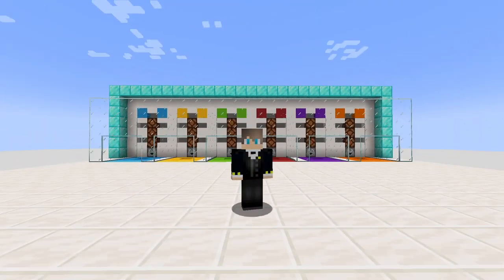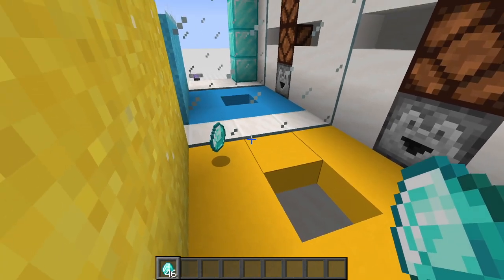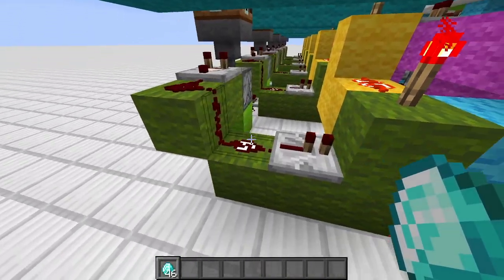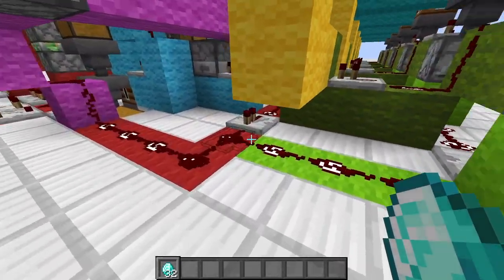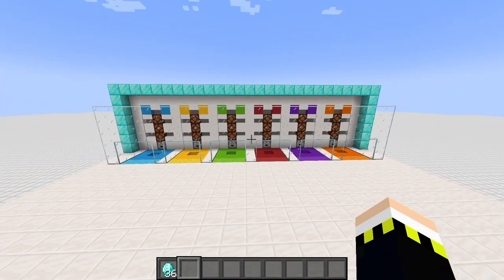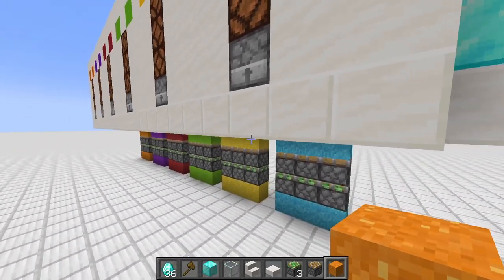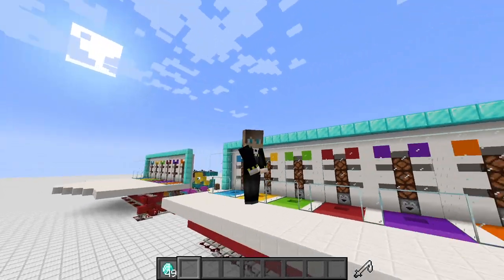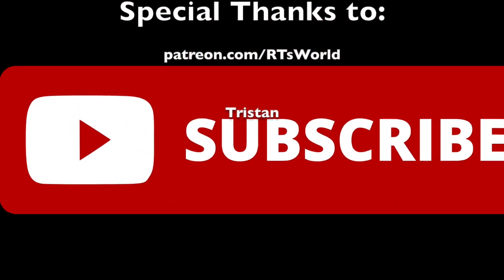6-Cell Casino | Minecraft | RTsWorld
In this Video I will show you how to build a 6-cell casino in Minecraft for your singleplayer or server world.

- RT